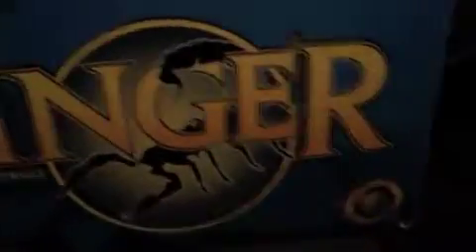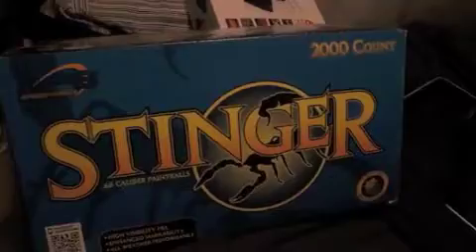Stinger RPS paintballs